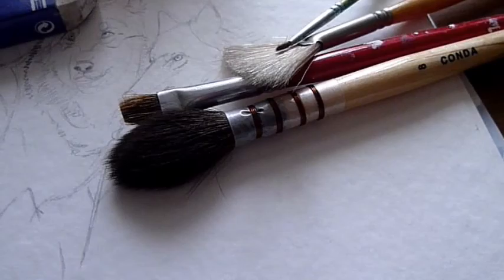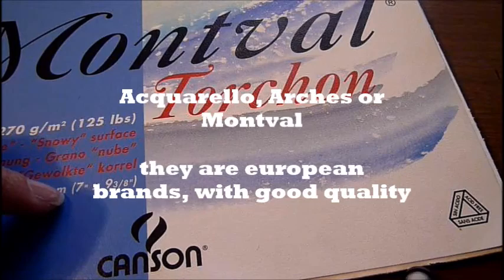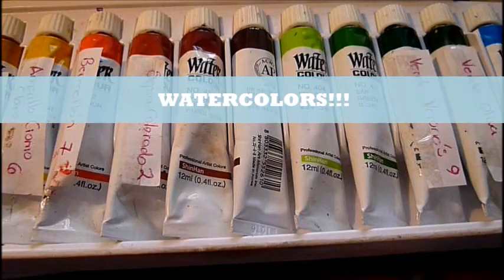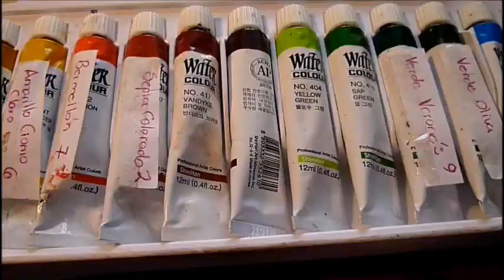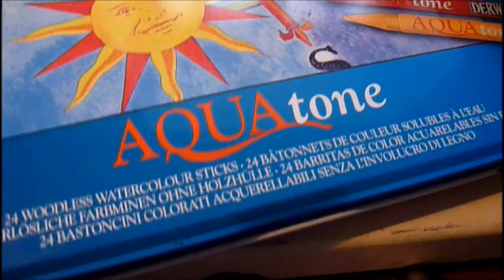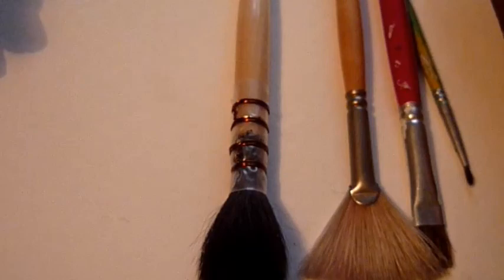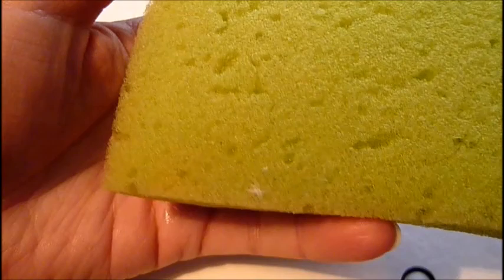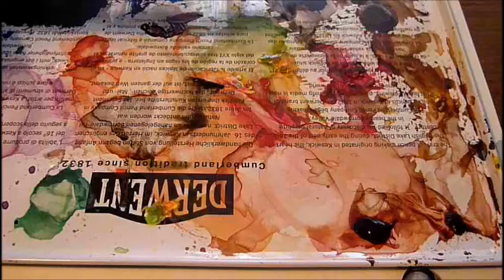Tools for watercolor painting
I describe the tools you need if you want to paint in watercolors, enjoy!